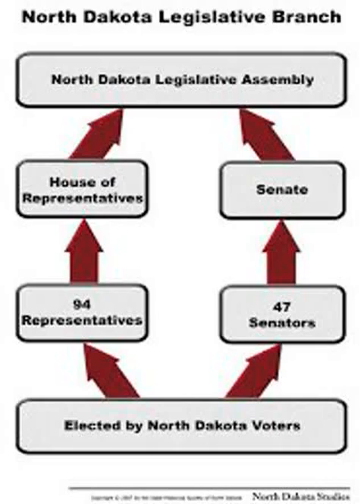North Dakota Legislative Assembly